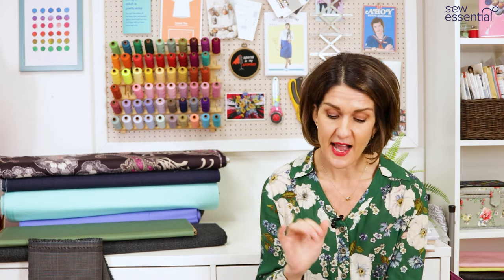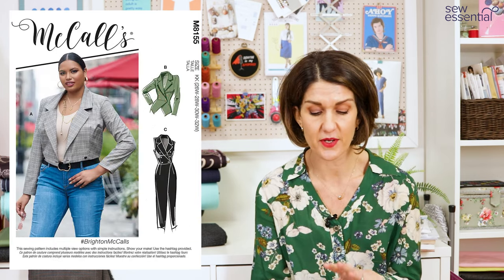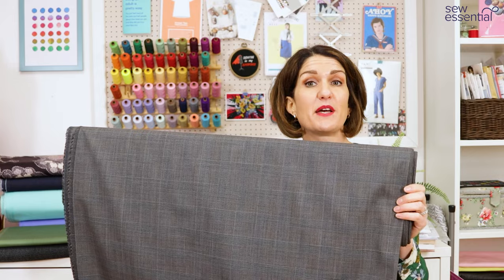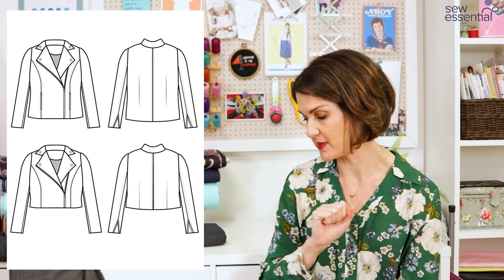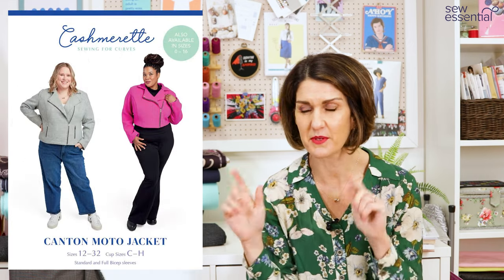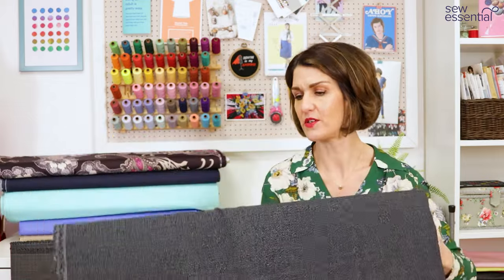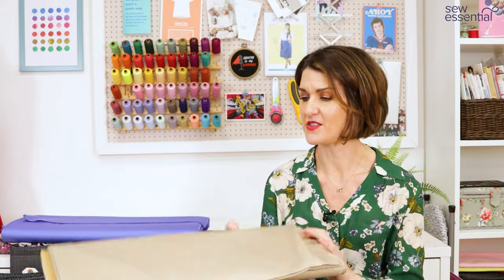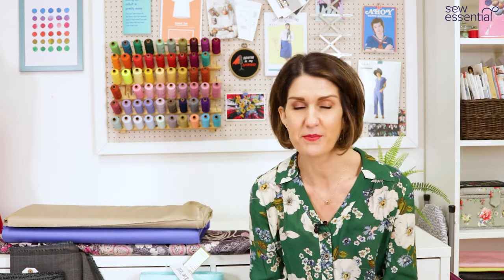7 Timeless Jacket Sewing Patterns Round Up - Spring 2024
Sewing a jacket is the perfect project for Spring so I've done a round up of all those timeless classic jacket styles you might want to add to your handmade wardrobe. As always I've picked out fabrics you could sew them up in and everything is linked below.

The jacket style of 2024 is the cropped blazer - a fun twist on traditional tailoring to be worn with wide leg trousers or co-ord skirts or dresses. I love the way this style can easily morph from smart work wear to casual weekend wear thrown on with a pair of jeans and a simple t-shirt for running errands or lunch with a friend.

You can't beat a parka jacket pattern for ultimate practicality, I have two parkas in my collection and I wouldn't be without them for long walks in the country at the weekend or racing around on a rainy school run.

The biker jacket is the equivalent of the simple white t-shirt of the jacket world and I would love to sew one up for maximum sewing satisfaction and wearability points (the one I have is very, very well loved and worn).

The bomber jacket has never really gone away and is a fun and simple sew for a first foray into jacket sewing. I think it would look great sewn up in a colourful print satin fabric.

The classic denim jacket is always so easy to style and wear and I love all the options for top stitching for maximum mindful sewing.

A sporty anorak is another great practical jacket to sew up and we see you through your favourite outdoor adventures for years to come.

The classic trench coat is a jacket pattern that will never go out of style and would be a huge achievement for any home sewer to have under their belt.

00:00 Introduction
01:53 McCalls 8155 cropped blazer
04:16 Simplicity 9052 parka jacket
06:09 Cashmerette Canton moto biker jacket
09:30 New Look 6545 bomber jacket
11:36 Style Arc Stevie denim jacket
13:03 Named Patterns Sirkka jacket
15:03 Named Patterns Isla trench coat
16:20 Conclusion